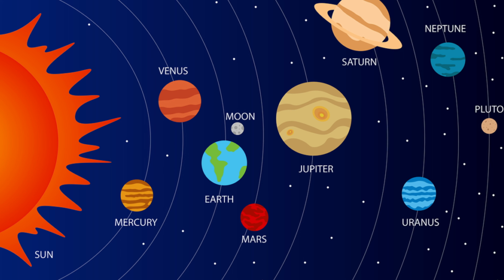Granny Goes Down The Rabbit Hole Of The Moon And Our Universe!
Join us this week as Granny goes down the rabbit hole of the moon and our universe!